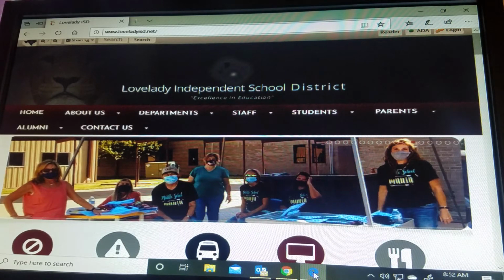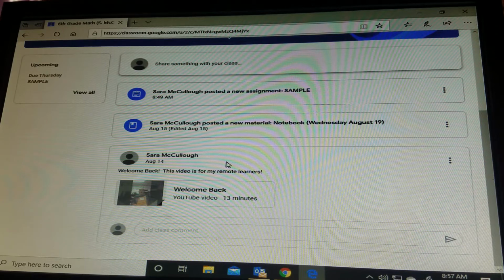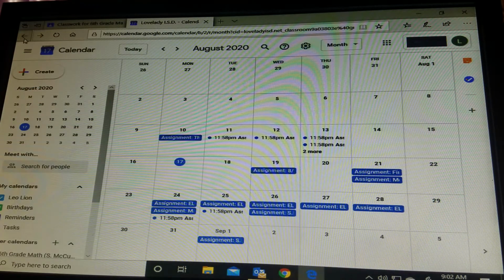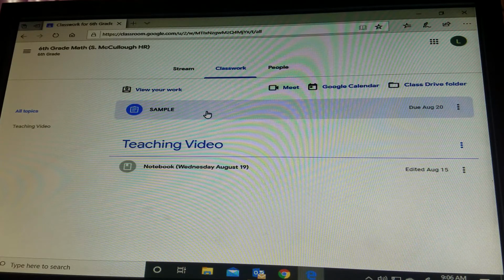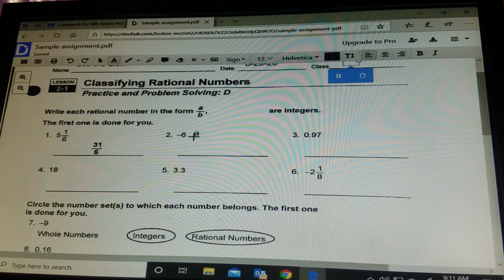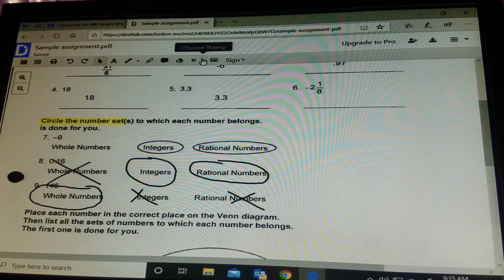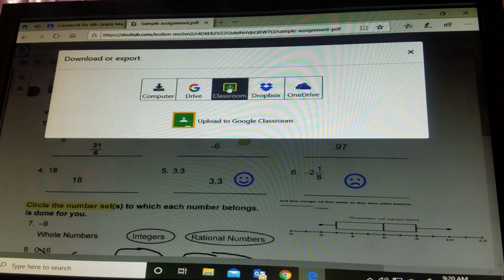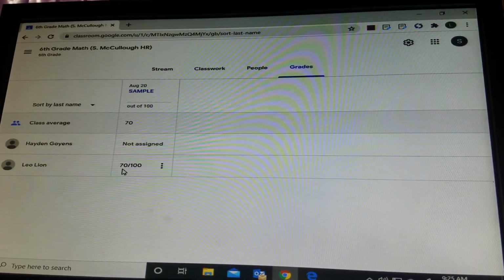Crash Course in Google Classroom